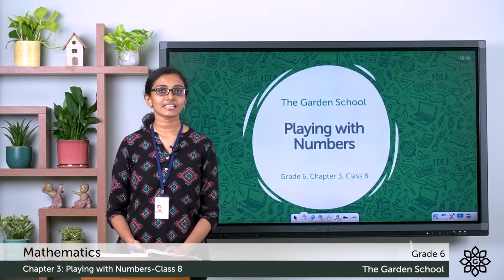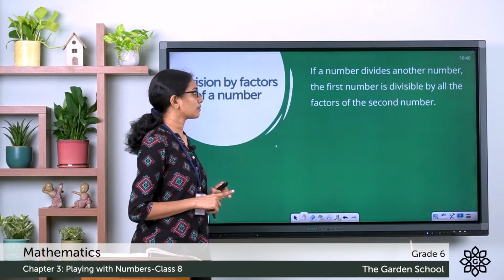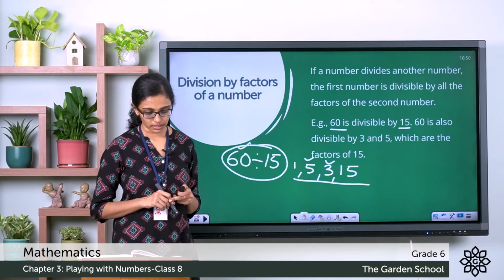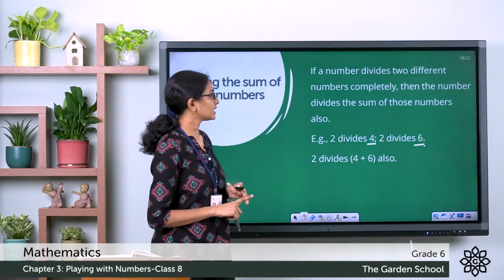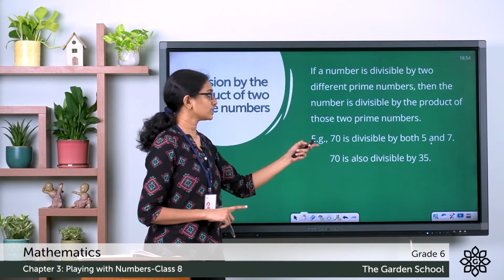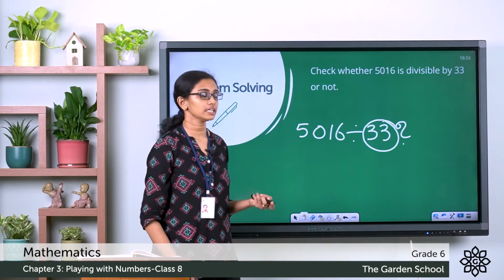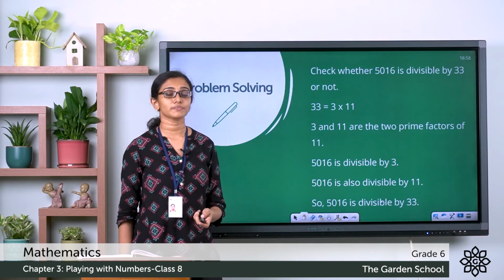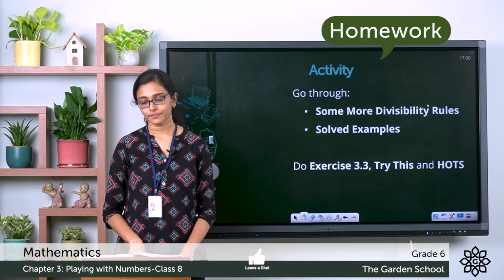Grade 6 Mathematics Chapter 3 Class 8 Some More Divisibility Rules